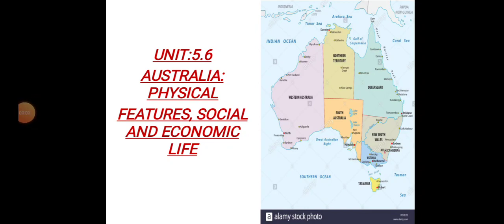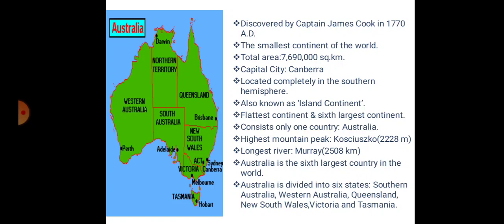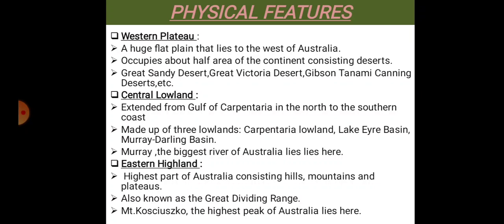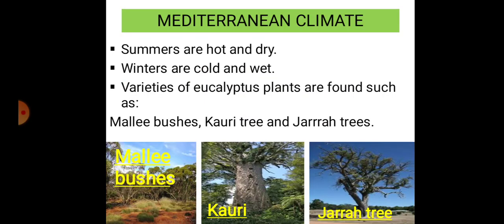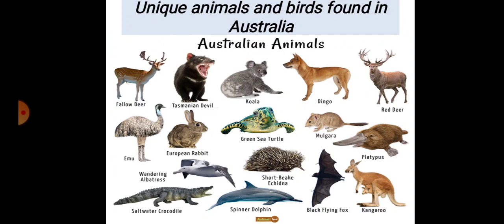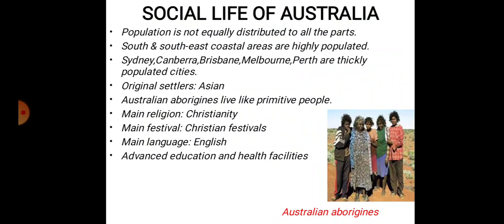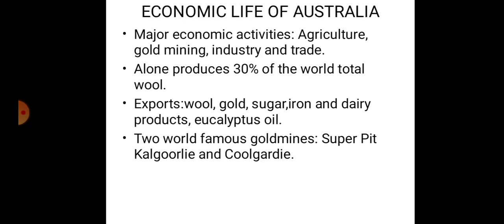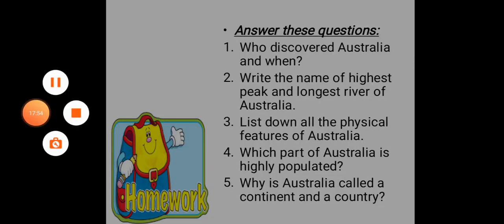Australia Continent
Teacher: Pratima Adhikari
Subject: Social Studies
Topic: Australia Continent